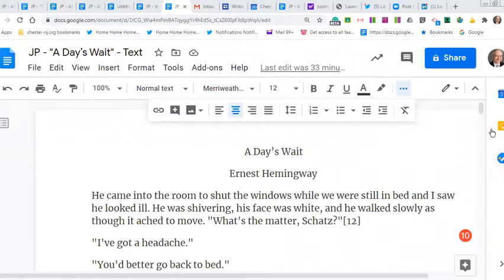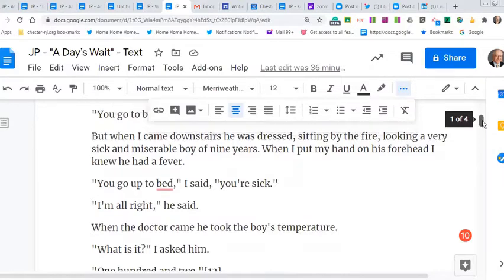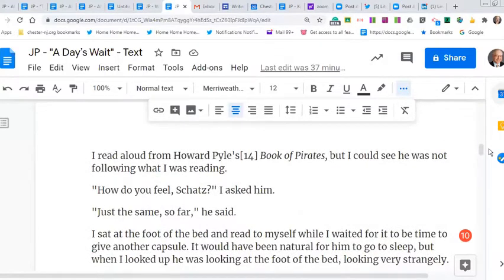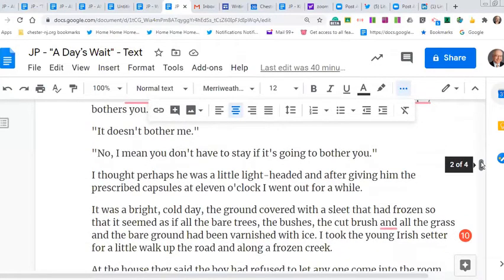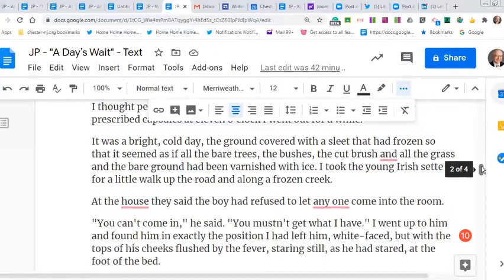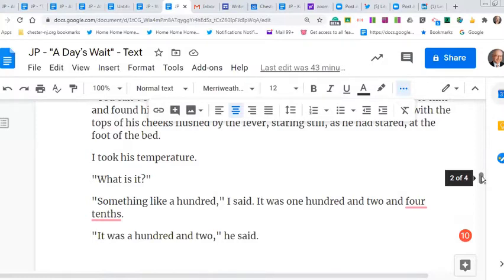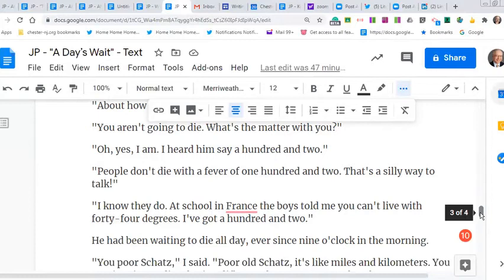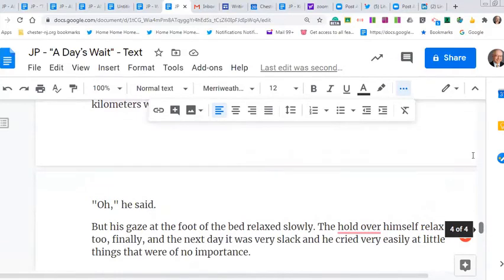Joe Pizzo - A Day's Wait - Int'l Literacy Day 2020